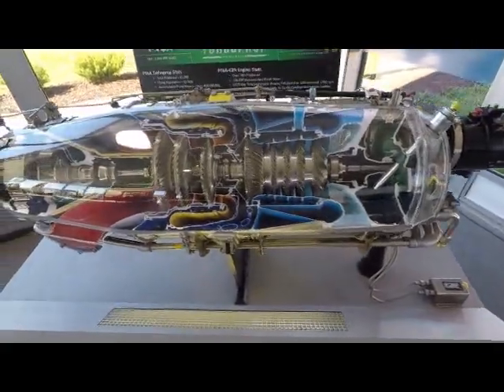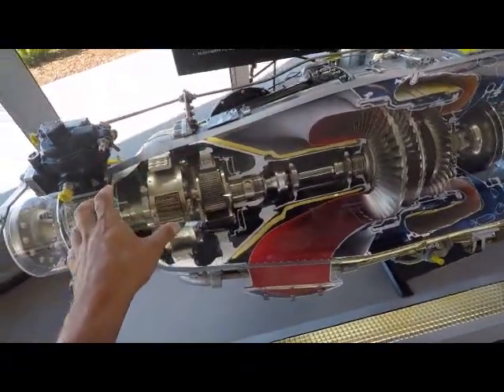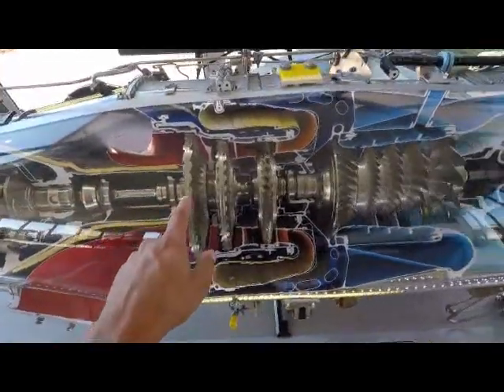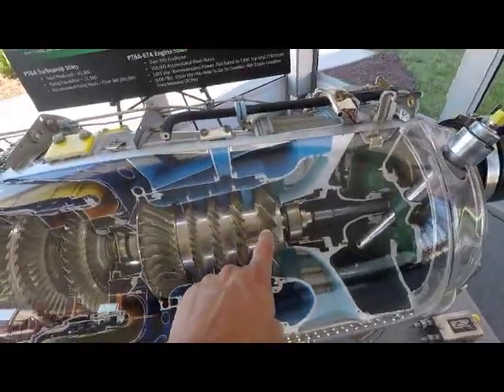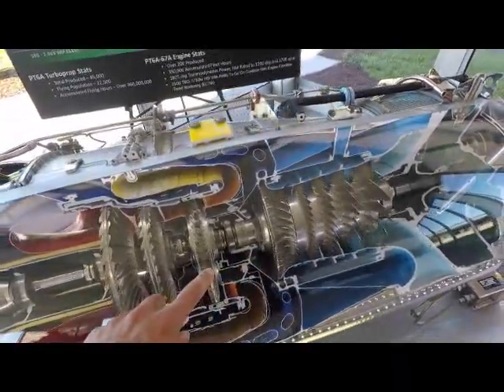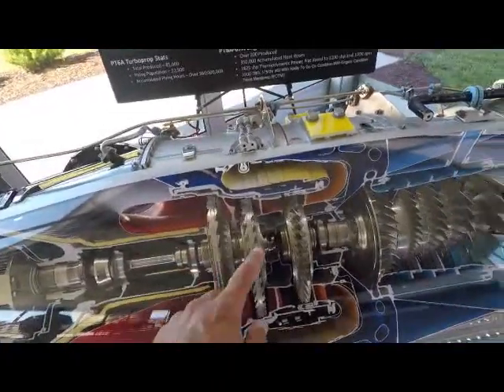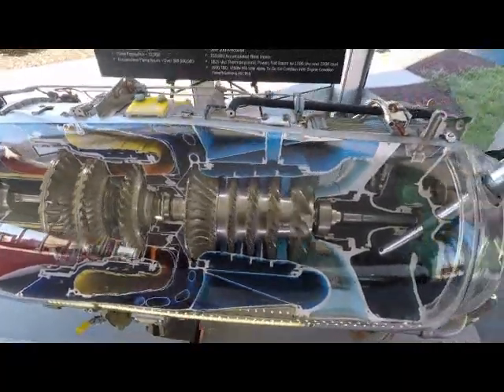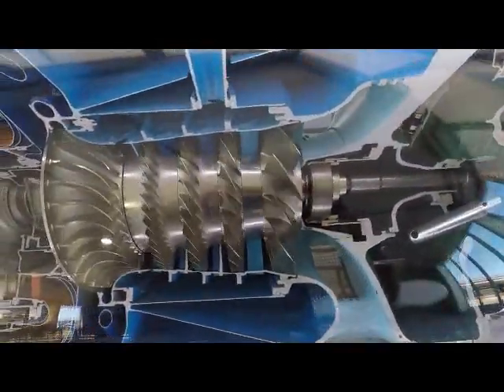How a Turbo Prop Engine Works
Short video of a how a typical Turbine engine that is used to power a propeller airplane works.